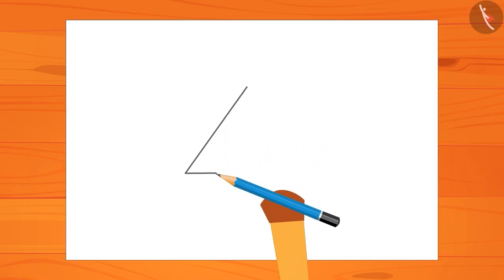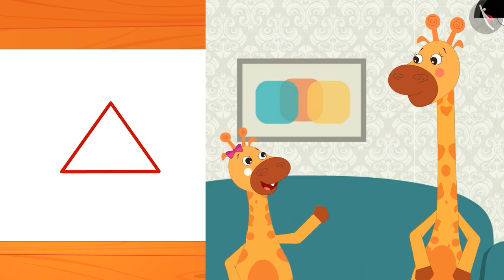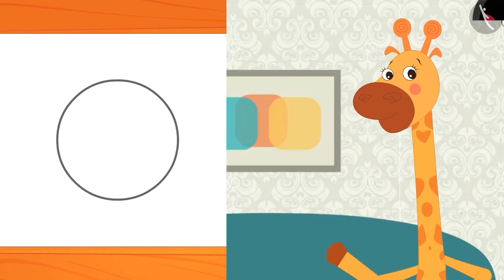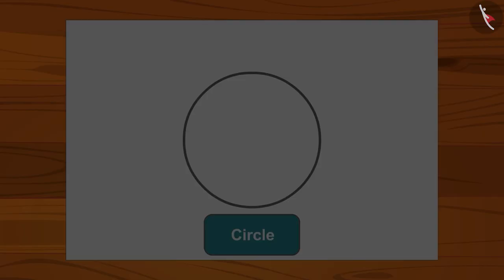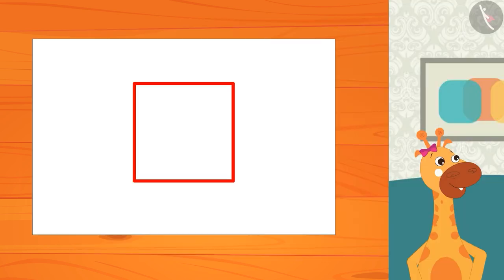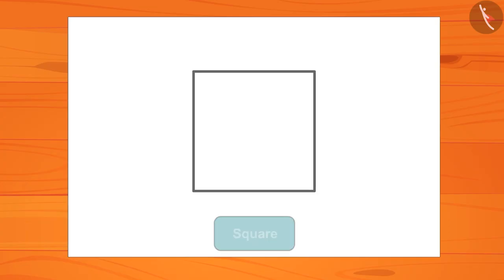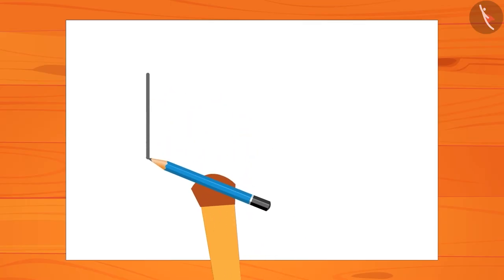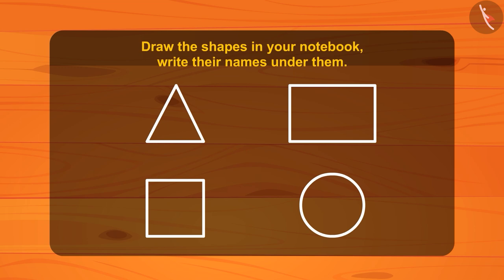Identifying 2D Shapes | Identifying 2D Shapes Correctly | Geometry | TicTacLearn | Fun with Gaffy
Dear students,

In this video, you along with Gaffy withh learn to identify common 2D shapes and learn to avoid common mistakes while identifying the 2D shapes. Shapes include circles, squares, rectangles, and triangles.

Let's follow Gaffy on her *Math journey*, where she learns about numbers and counting with numbers. During her journey, she will need your help and guidance so listen and watch the video carefully.

At the end of each video, Gaffy will give you some fun tasks to do. So get ready to solve Gaffy's questions and complete your maths journey. The new *Math Journey with Gaffy* edition of TicTac Learn aims to improve students' basic math, numbers and counting skills.

Happy Learning!